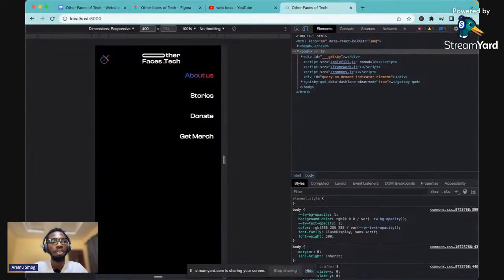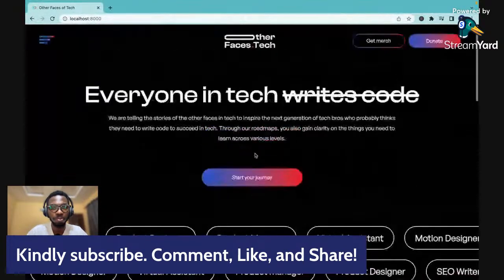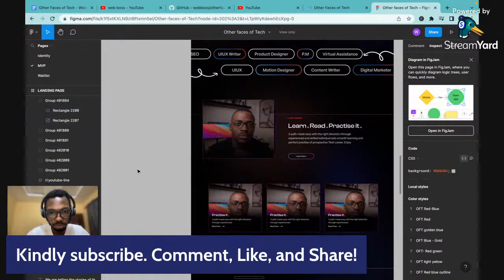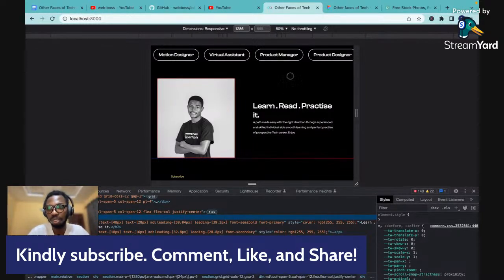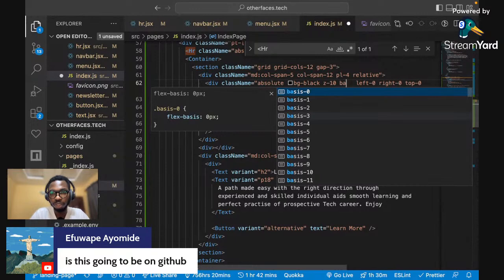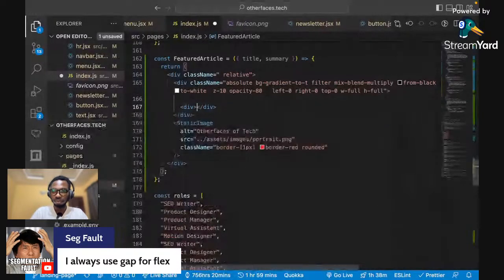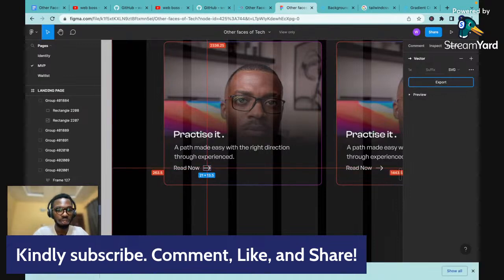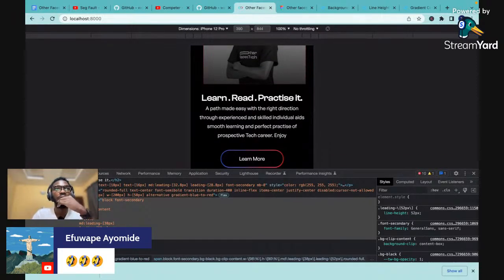🔴Modern Website with REACT.JS! (Tailwind and Gatsby) Tutorial for Beginners - Part 2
Let's build a modern landing page together live with tailwind CSS and React.